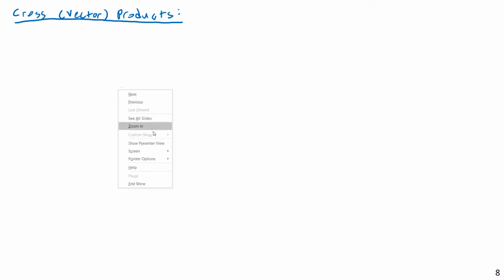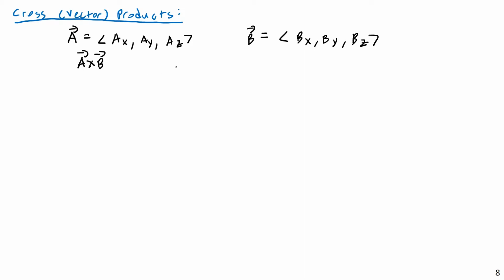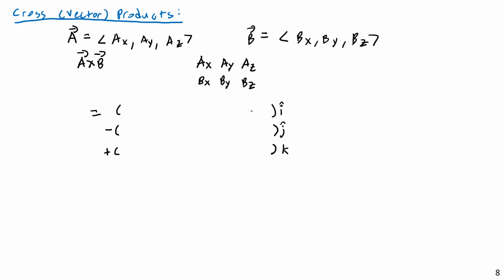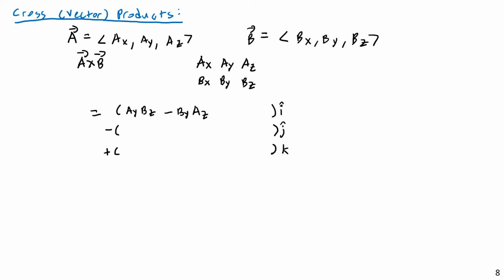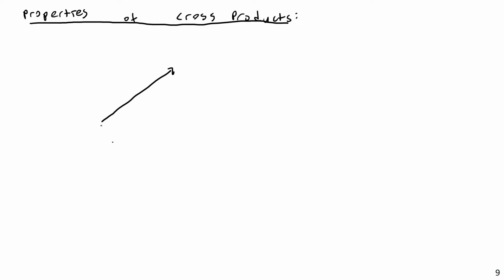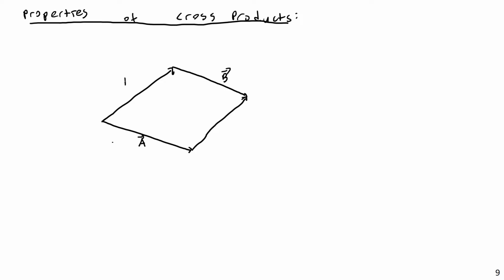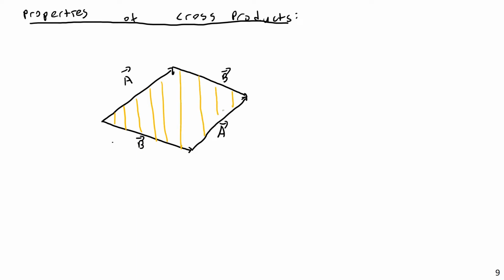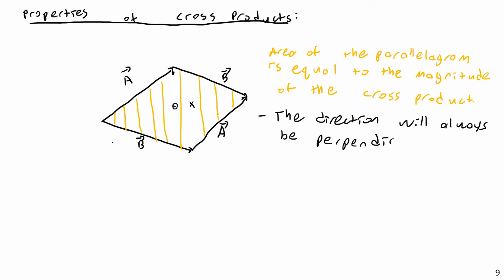Cross Product - Engineering Statics